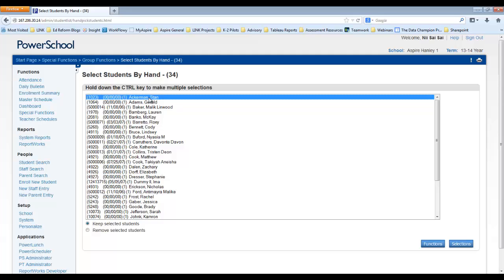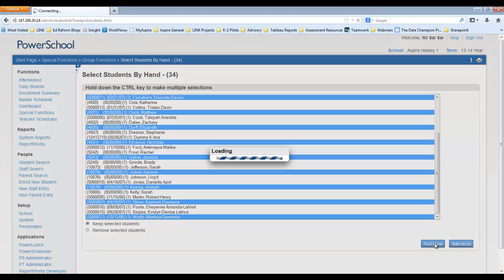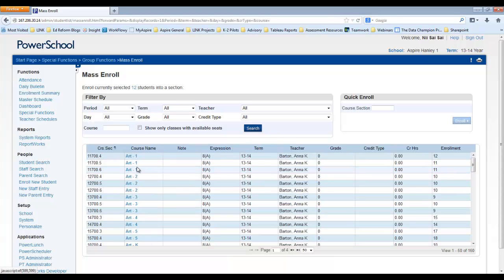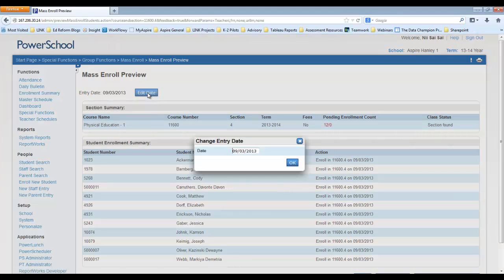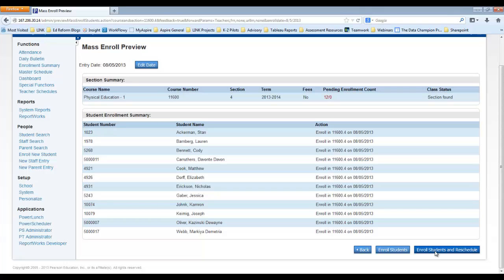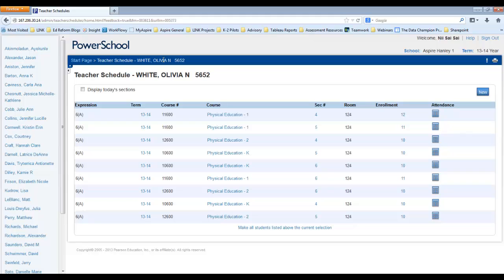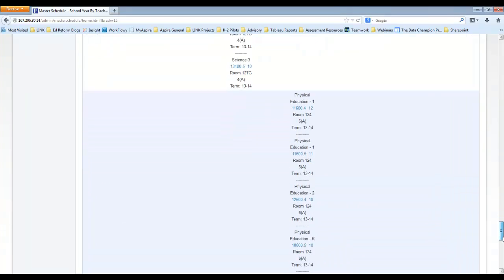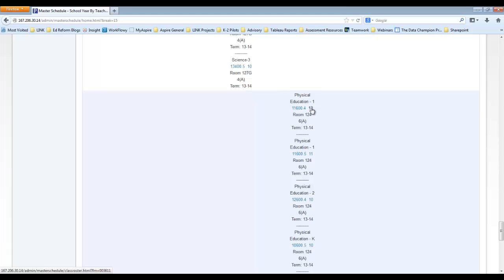K 5 Electives Scheduling 2